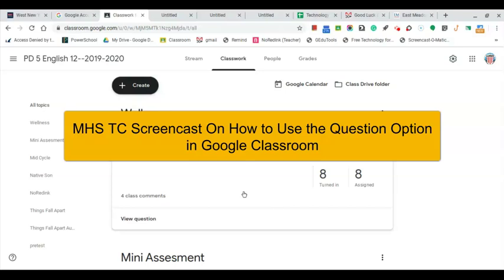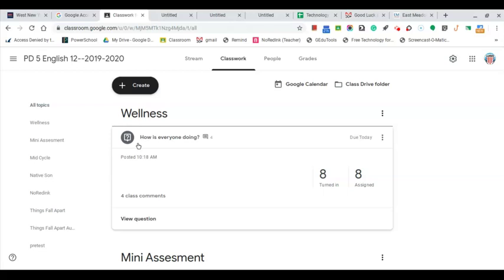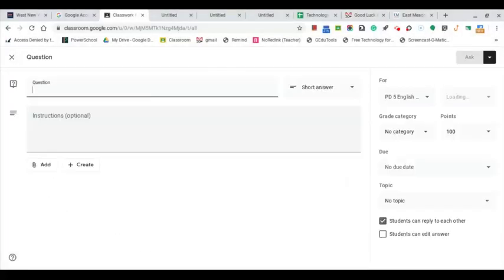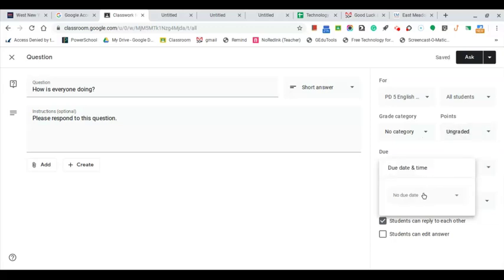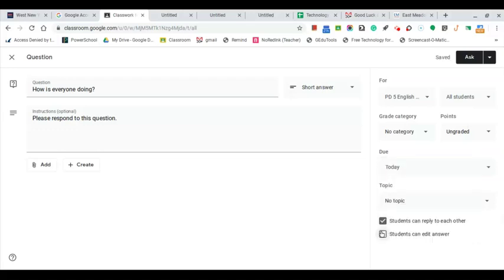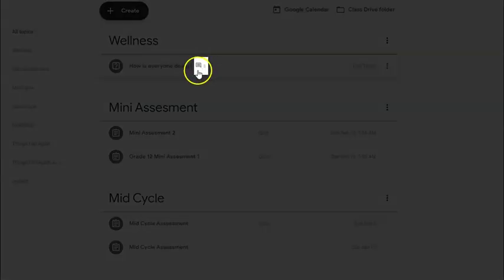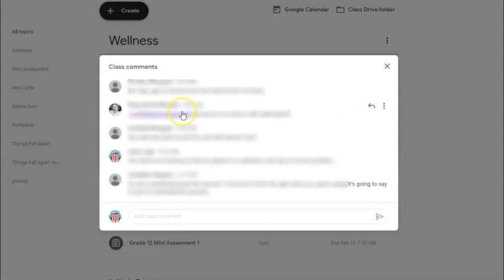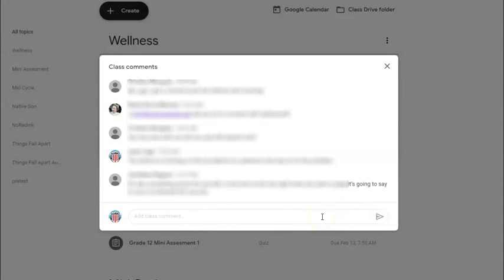MHS TC Screencast On How to Use the Question Option in Google Classroom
Google Classroom